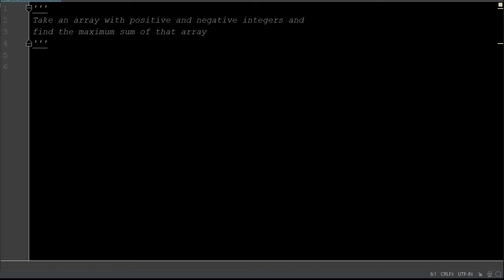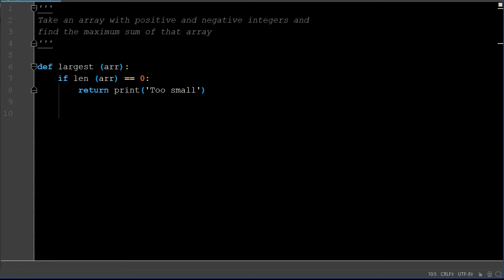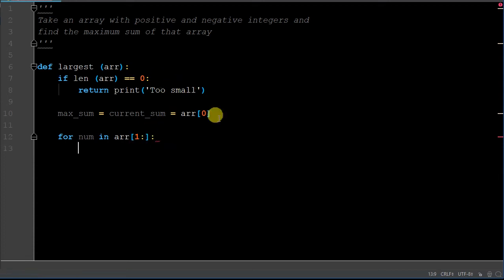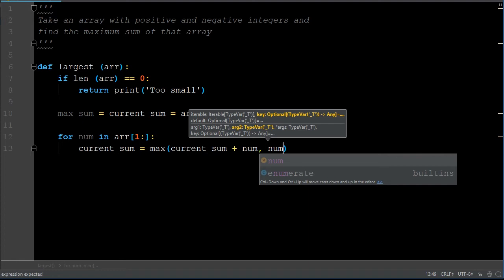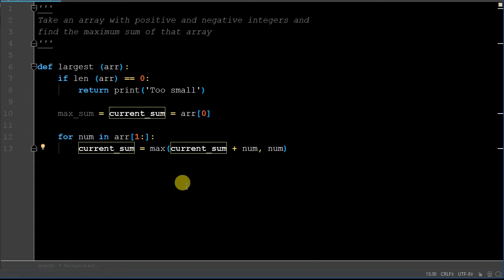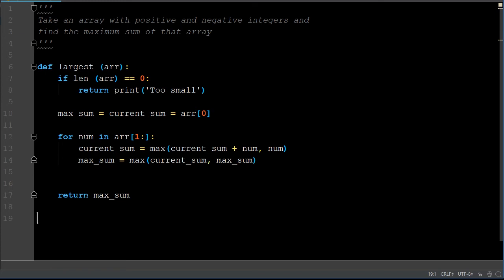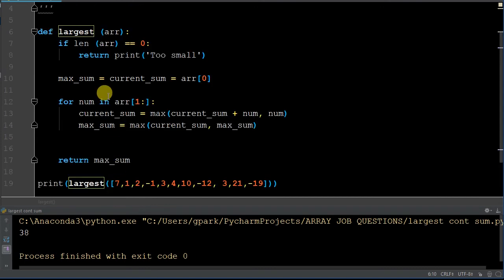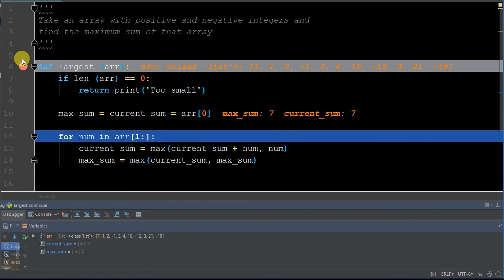Python Algorithms || How To Find Largest Running Sum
Algorithms for Coding Job Interviews

Today, we are finding the largest continuous running sum of a python array with positive and negative numbers.